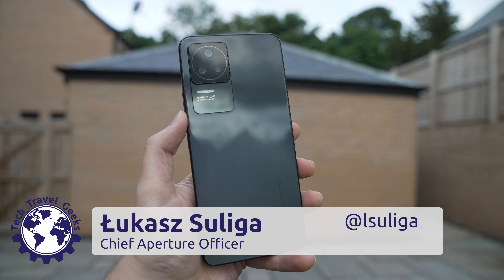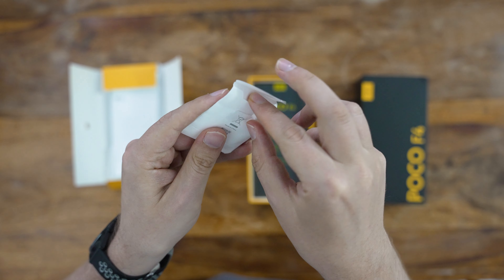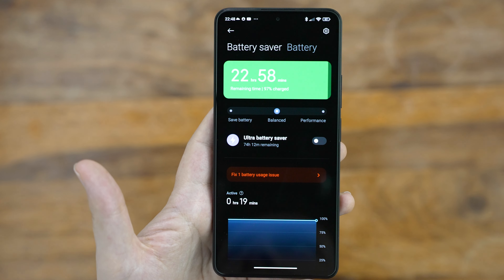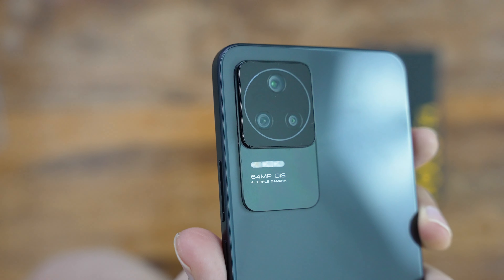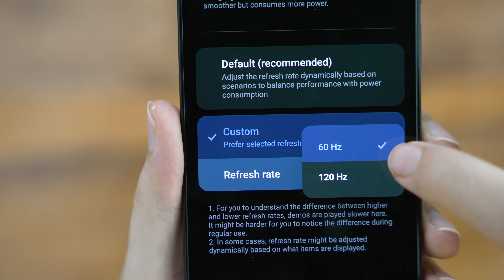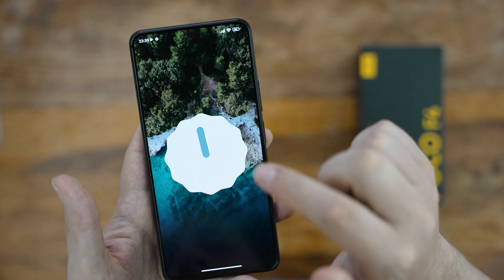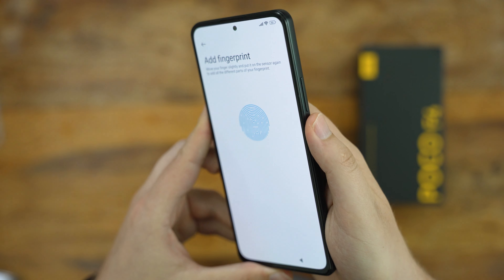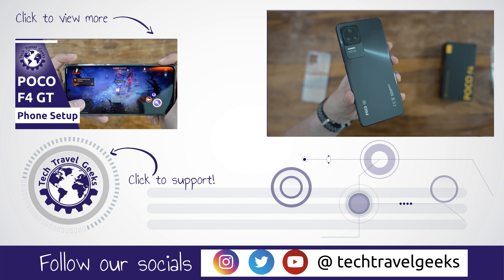POCO F4 - Unboxing and First Impressions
Our Chief Aperture Officer, Lukasz, goes through the unboxing of the new POCO F4, the latest from the main line of POCO devices with the Qualcomm Snapdragon 870 chipset, 120Hz AMOLED screen and 67W "turbo" charging.

Chapters:
00:00 Intro
00:30 Unboxing
00:57 Accessories
01:53 Charging and battery
02:29 Build and design
03:42 Screen
04:46 Performance and specifications
05:45 Software
06:07 Other features
06:24 Cameras
07:42 Outro

Recorded on Sony Alpha 7s III